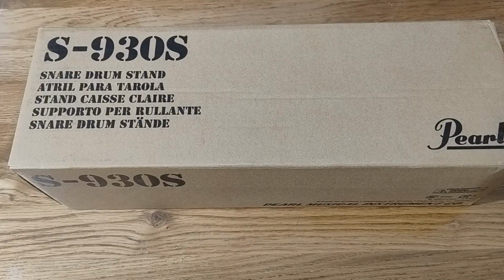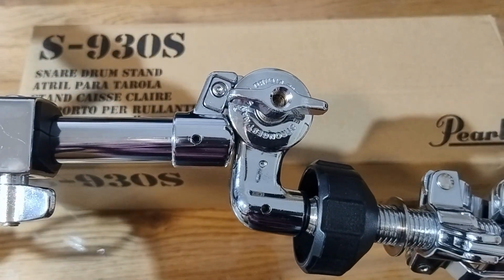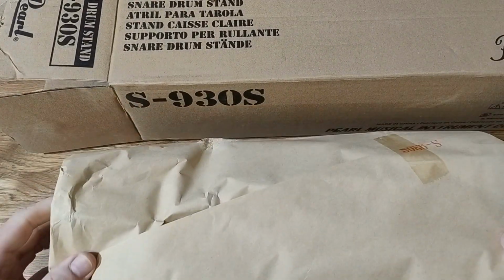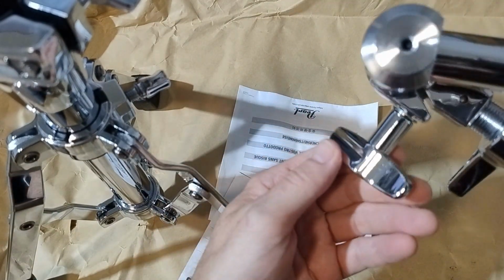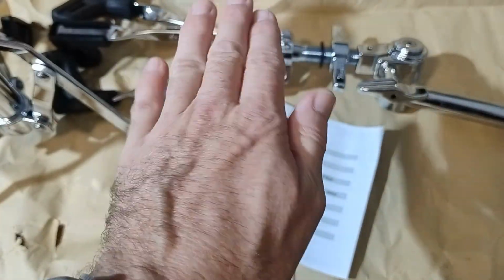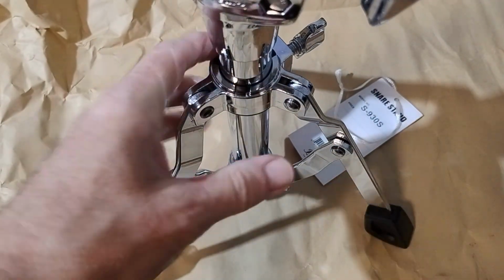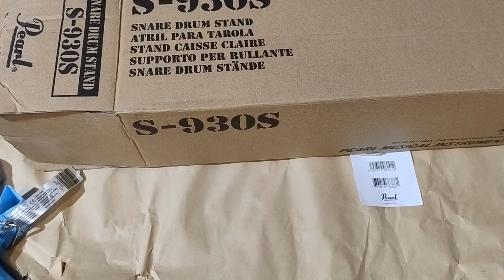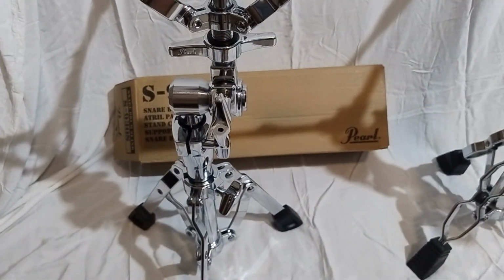PEARL S-930S Snare Stand single braced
Steady as She Goes: Pearl S-930S Single-Braced Snare Stand Unboxing – Portable Power for Gigging Drummers! 🥁🪑💨

Drummers who hate hauling heavy hardware, meet your new best friend: the Pearl S-930S Single-Braced Snare Stand. From the reliable 930 Series, this lightweight champ combines rock-solid stability with effortless portability – perfect for squeezing into tight stages or quick club loads. Weighing in at under 4 lbs, it features Pearl's Uni-Lock tilter for silent, gearless adjustments and a basket that cradles 10"-14" snares like a pro. In this video, we're unboxing it, tweaking the setup, and testing it in real grooves – from pop backbeats to metal flurries. If you're all about function without the fuss, this stand's about to simplify your life!

Why the S-930S is a Gigging Essential:

Ultra-Portable Design: Single-braced Trident tripod legs slash weight while delivering max stability – folds flat for easy backpacking, no more back strain on tour.
Uni-Lock Tilter Magic: Gearless, vibration-free adjustments lock in your angle instantly; smooth as silk for precise snare positioning every time.
Snare-Friendly Basket: Securely holds 10"-14" drums with Air Suspension Rubber Tips that dampen vibes and prevent scratches – keeps your baby safe and sounding crisp.
Height Versatility: Adjustable from 16.5"-24" (420-610mm) to fit any throne or style – low for intimate jazz, high for powerhouse rock setups.
Built Pearl Tough: Double-braced? Nah, single for speed – but still tour-proven with chrome hardware that laughs at road abuse.

Ditch the bulky stands and embrace the light side. Watch it lock in that snare and feel the freedom!

What's your go-to snare stand hack for tiny stages? Vent in the comments – tight spots unite!